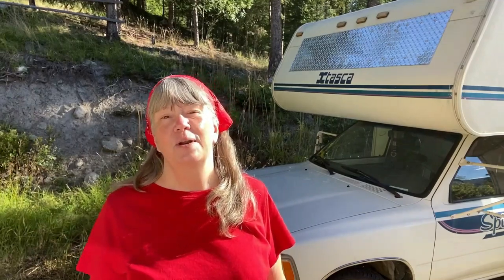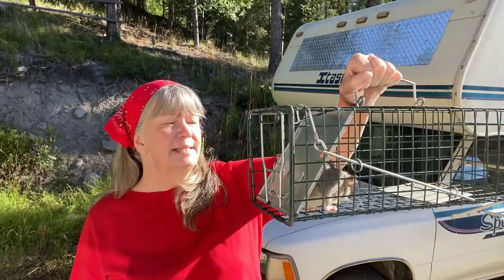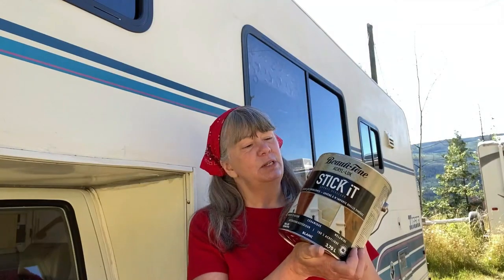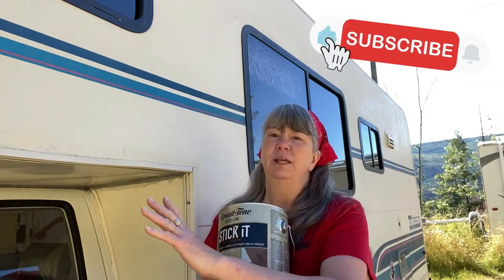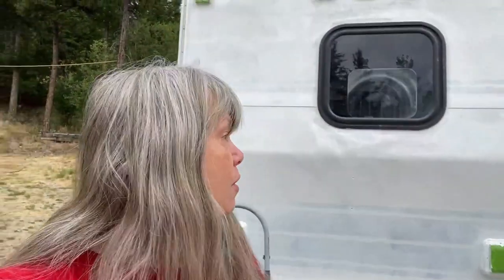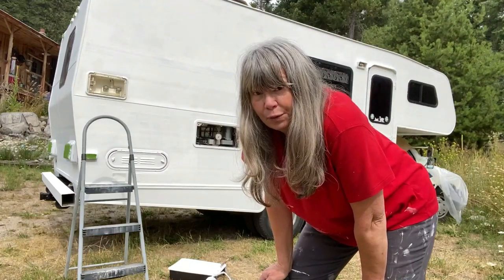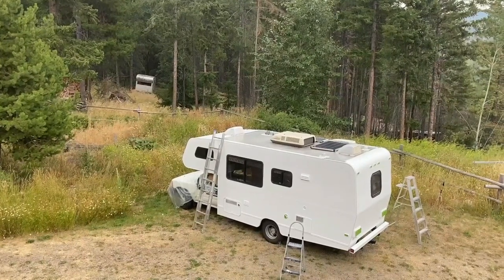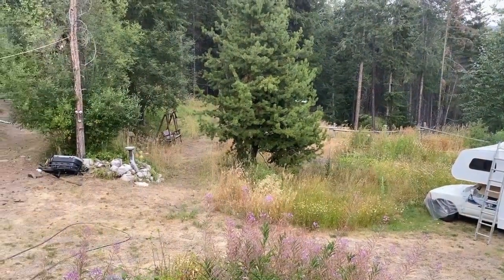Priming The RV For A DIY PAINT JOB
In this video I give Honey 2 coats of 'Stick It' primer prior to giving her an updated new look with a fresh coat of paint. Before I applied the primer, I removed the Eternabond tape from around the corners of the RV ), tried fixing the delamination under the back window ) and then removed all of the old sealant from everywhere! She was given a light sanding and then washed well with TSP.

HELP A GIRL OUT
If you enjoyed this video and would like to help my little channel grow, please give the video a 'thumbs up' or 'like'. Leave a comment telling me what you think. I love to hear from my viewers and answer every comment. One of the best ways to help out is to watch the video in it's entirety. From start to finish. This is what the YouTube gods like. If you do any or all of these, thank you so much! We really appreciate your watching and helping us grow!

When I'm not traveling in an RV or at home working on an RV, I'm usually at our remote, off grid log cabin in the Yukon. My husband and I have had this cabin for over 20 years and love it. If you'd like a look into that part of my life, I have a channel showing how we live there, lots of beautiful scenery and wildlife. So much of what I learned living off grid at the cabin has come in handy living in an off grid RV!  The link is here-